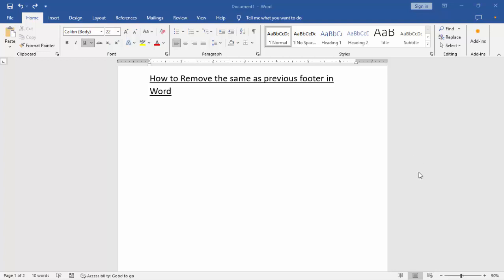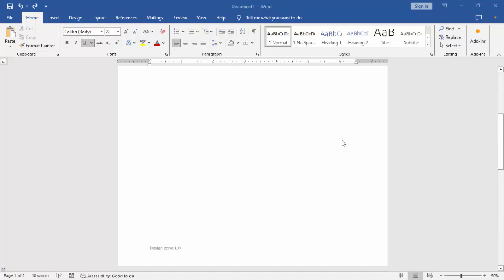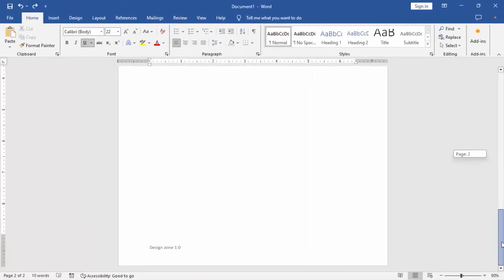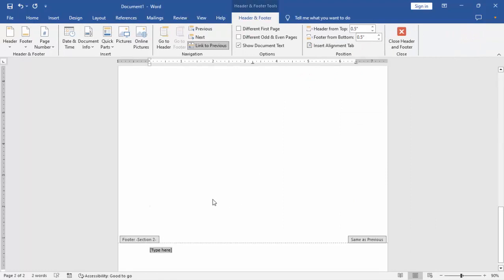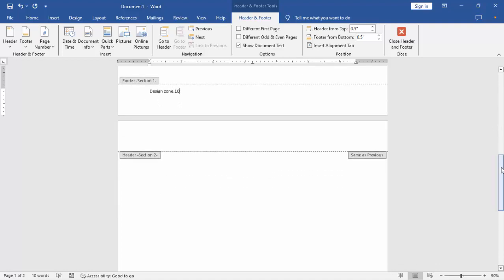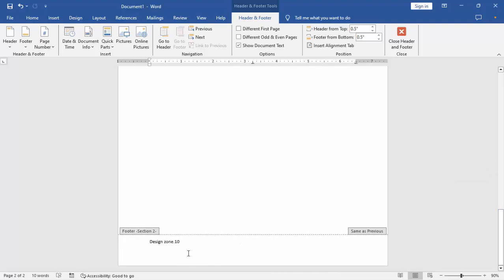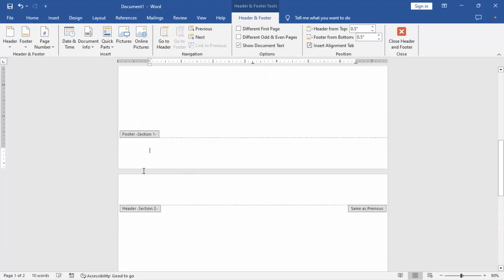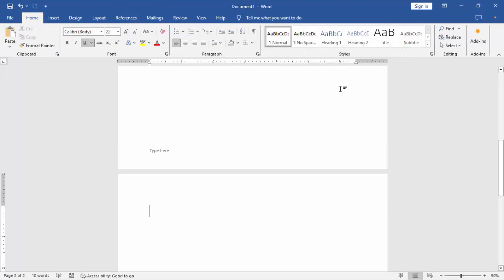How to remove the same as previous footer in Word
In this video : How to remove the same as previous footer in Word